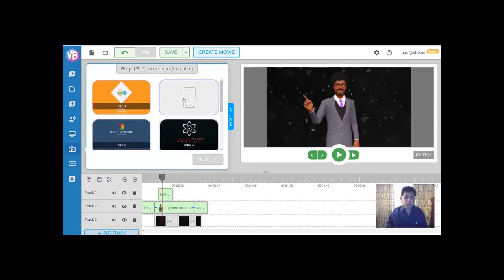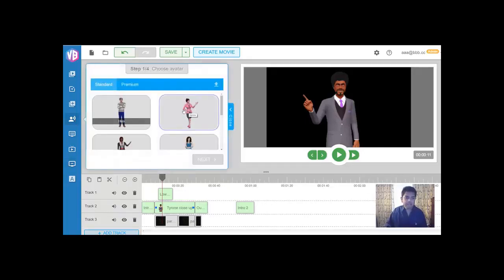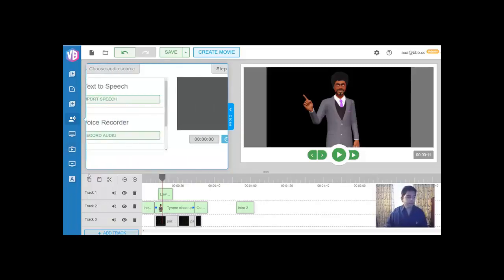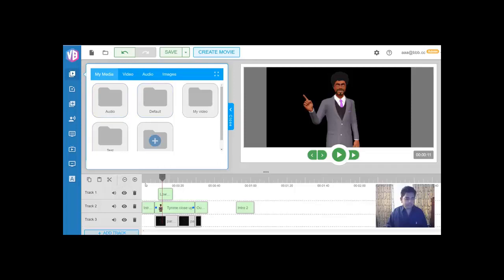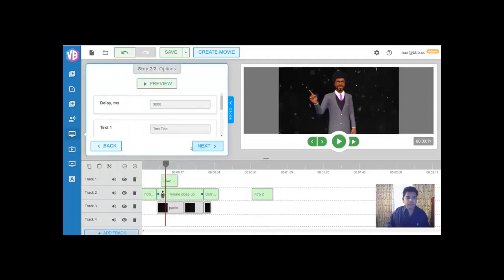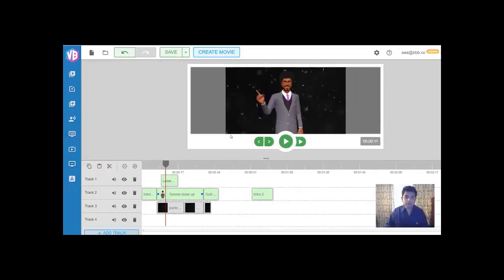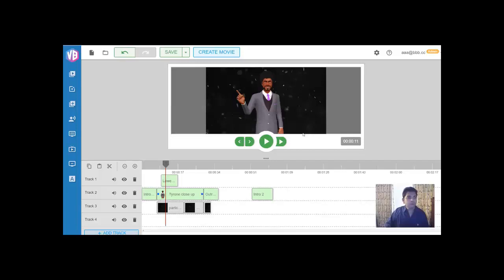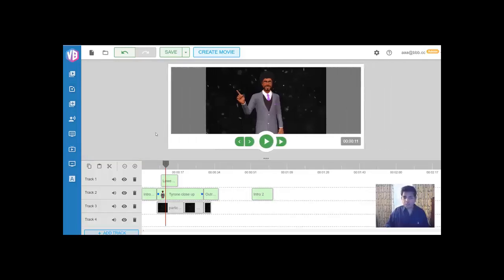Video builder App Review & Demo todd gross - life changer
the company My opinions are based on my personal opinions and research

I never recommend poor quality products and create false reviews
to make sales.

My Intentions on making videos is to make you an informed decision
that what one suit will be best for you.

So purchasing products and making online purchases, is totally intention
of yours and nothing my research will be responsible for it and also it may
generate us income